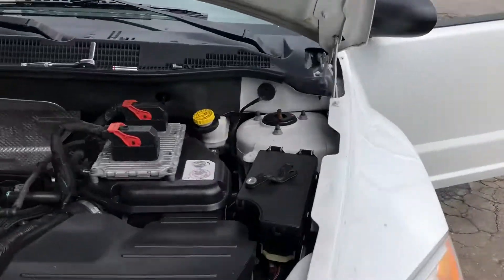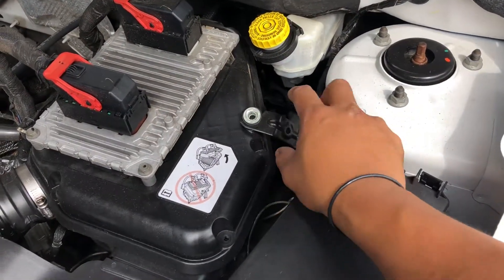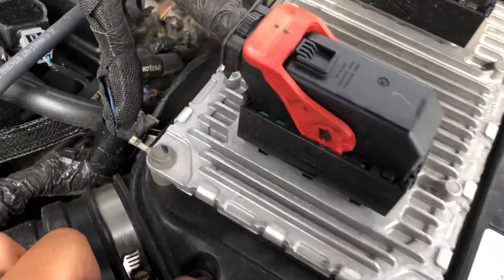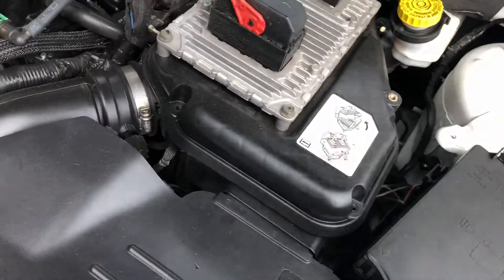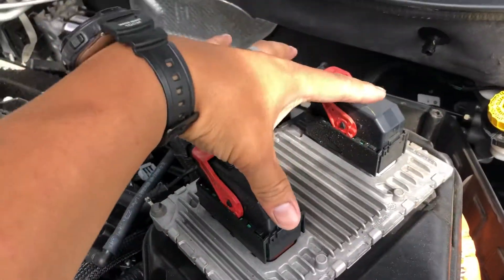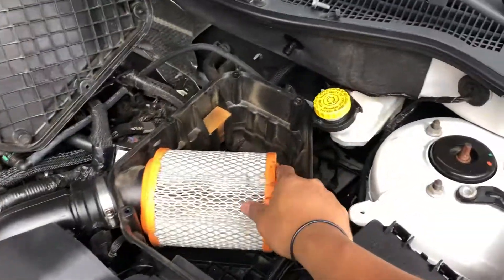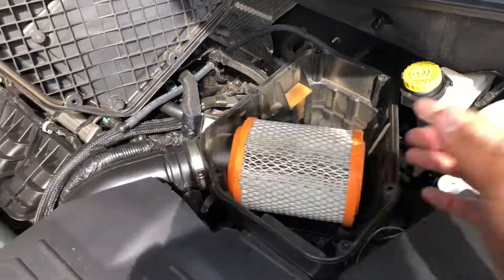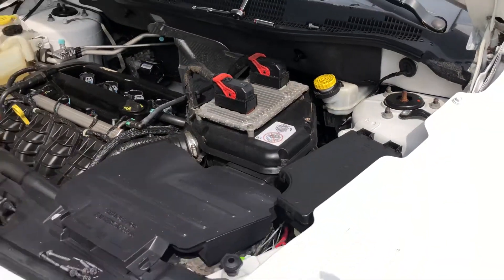2012 Dodge Caliber air filter replacement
How to replace Dodge Caliber air filter.